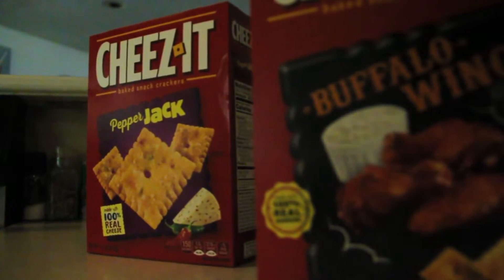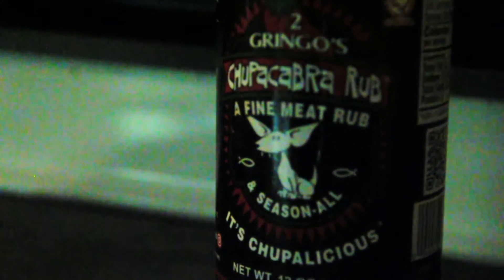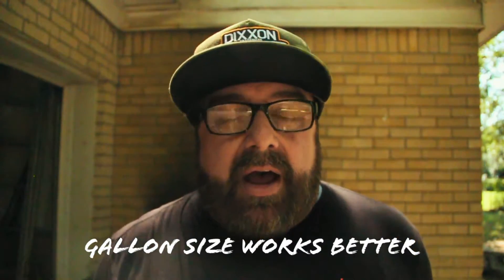Smoked Cheez Its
- As always, be sure to check out Dixxon Flannel Co. for the stuff to keep you looking legit!

A quick, easy tutorial on making Cheez It snacks that much better.

What you'll need:
1) Aluminum pan (or a baking sheet)
2) Cheez It crackers
3) Resealable bag large enough to hold the amount of crackers you are choosing to smoke. The 1 gallon size bags will do the trick.
4) Cooking oil
5) Your favorite seasoning
6) Your trusty ol' smoker

Method #1:
1) Pour crackers into an aluminum pan or onto a baking sheet
2) Skip to step #7 of Method #2

Method #2:
1) Pour enough cooking oil to coat the cracker into a resealable bag
2) Add crackers to bag and seal it
3) Toss the crackers in the bag with the oil until all crackers are coated, but         not saturated
4) Pour oil coated crackers into aluminum pan or onto the baking sheet
5) Season to taste
6) Preheat smoker to 180°
7) Place pan(s)/baking sheet on grill and smoke at 180° for 30 mins (+/- depending on how much smoke flavor you prefer
8) Remove from smoker and feed your face

That's it! It's as simple as you can get. Experiment with different flavors of Cheez Its and seasonings to put your own spin on this super simple recipe.